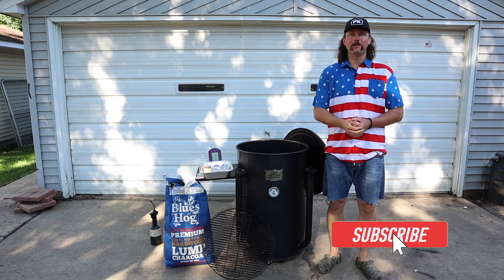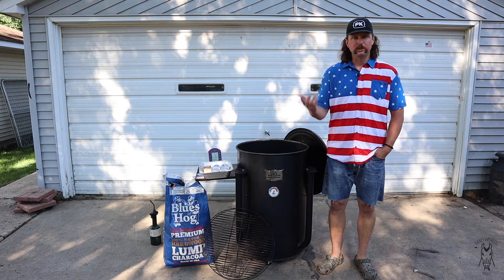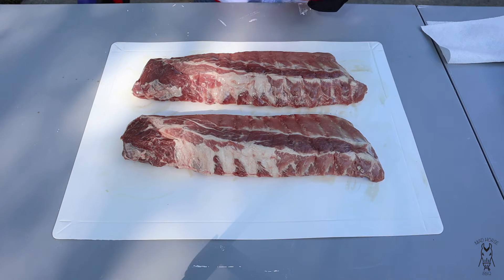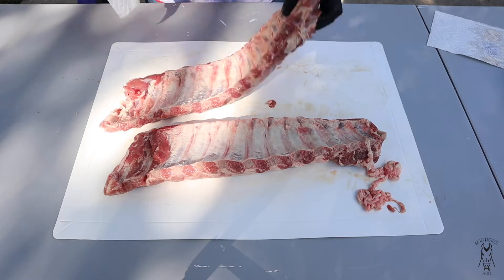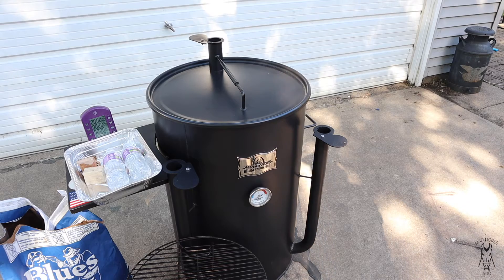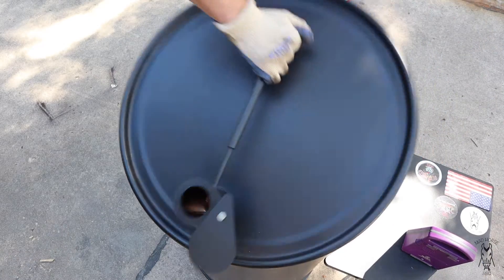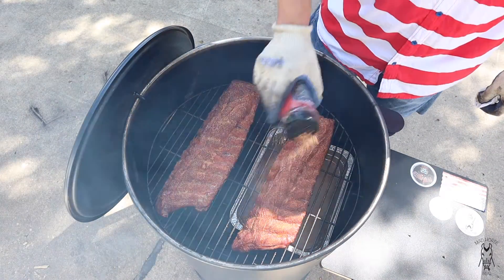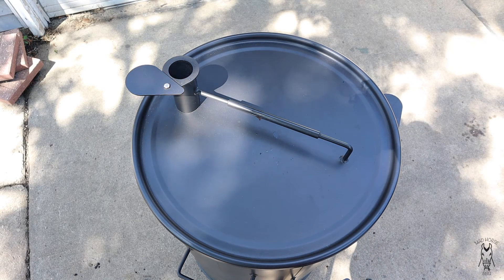Hot And Fast Baby Back Ribs On A Gateway Drum Smoker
In this video I cook 2 racks of baby back ribs on my 55G gateway drum smoker hot and fast! I load the drum up with some Blues Hog lump charcoal and I use some rubs and sauce from Butcher BBQ. The combination of all those things together really made for some good ribs with some really nice color! So if haven't tried the hot and fast method yet and you have a Gateway or another type of drum or bullet smoker I highly suggest you give these a try! Which is hopefully sooner than later 🍻 🍺

Honey Rub
Maple Rub
Sweet BBQ Sauce
Disposable Cutting Boards

Blues Hog Lump Charcoal - Check your local Ace Hardware. If they don't have it in stock they will be able to order it and have it shipped to store.